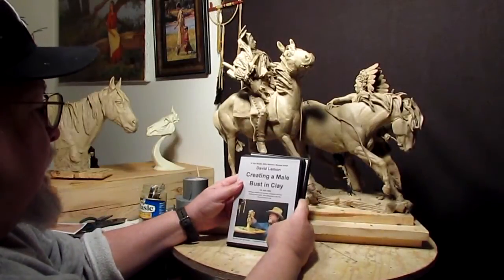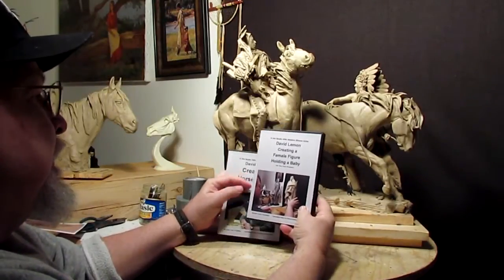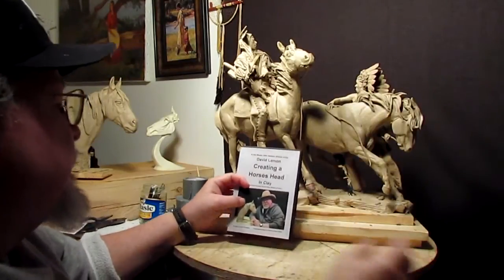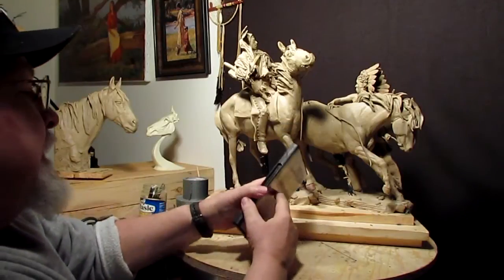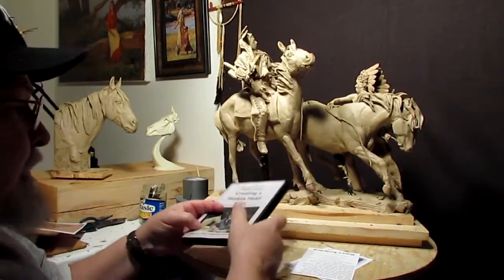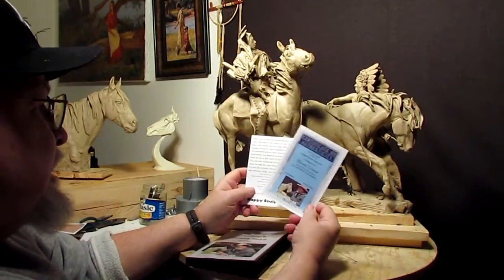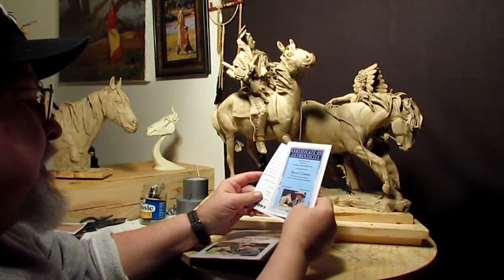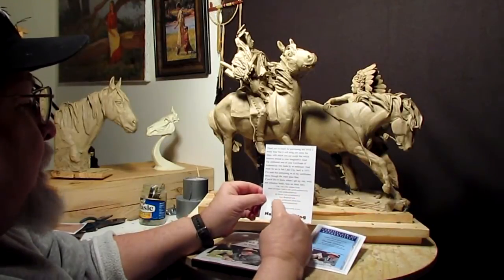Sculpting with Lemon - David Lemon's 3 Instructional DVDs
I'm announcing a DVD that you can purchase three instructional DVDs by myself, that can be played on TV as well as on your Home Computer.
and find the "Add to Cart" Button in the upper right column. When you click on it, a drop down menu, with a selection of DVDs that are available on how to sculpt. Just click on The one or ones you'd like to purchase, and follow the steps.

Sculpture Depot

PCT-5
303, and 22x
53x, and 55x
74, 70, 163, 161, and 75
23x and 407